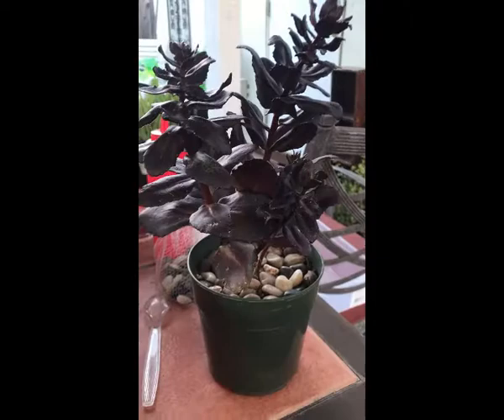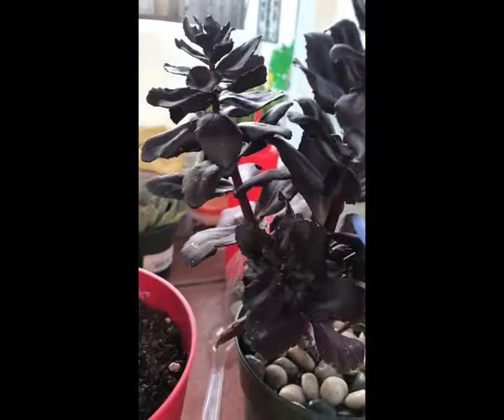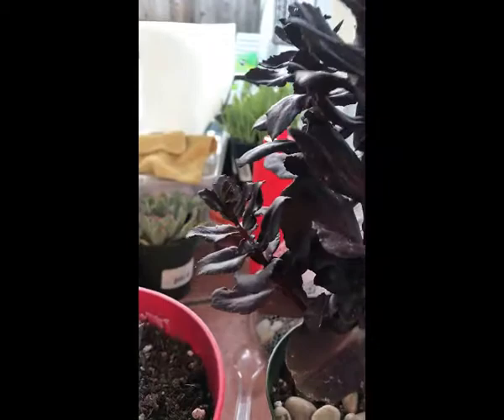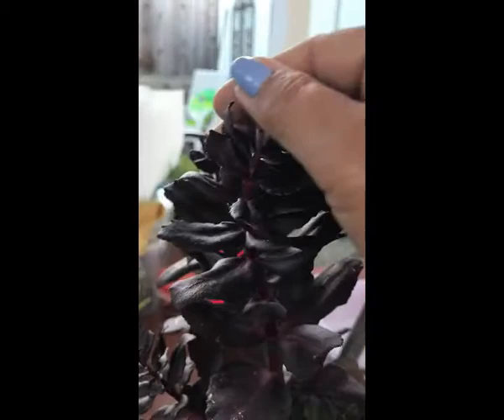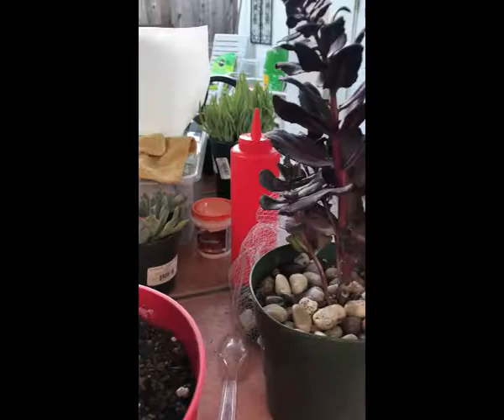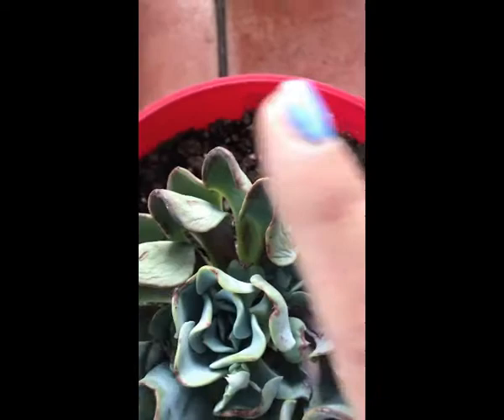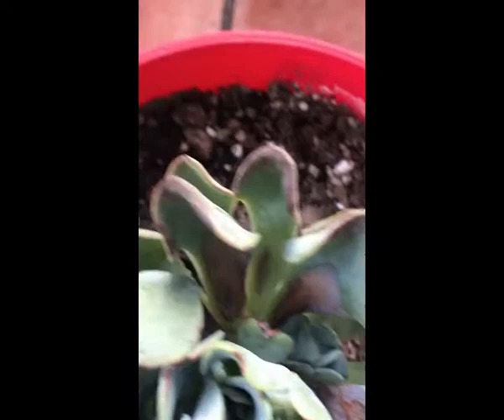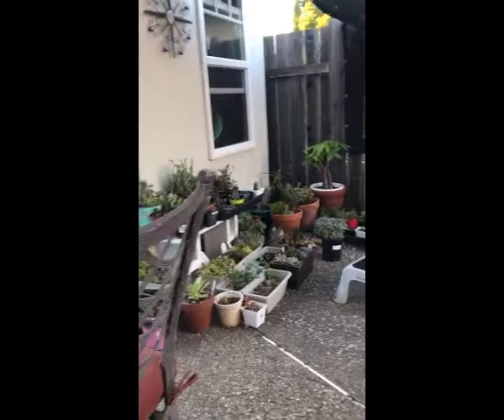Succulent Hospital - Treating Mealy Bugs and Sun Burn on Succulents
Treating mealy bugs off the Sedum Touchdown Teak and sunburn of Echeveria Hybrid Galaxy Blue, a pretty rare echeveria

LINKS TO INVALUABLE TOOLS I USE:

Choosing the right plant to purchase and prepping them for your garden:  A list of my wonderful handy tools are as follows:
SOIL SCOOP
SUCCULENT GARDEN TOOL SET INCLUDING BUCKET SCOOP AND SQUIRT BOTTLE
CACTUS AND SUCCULENT FOOD